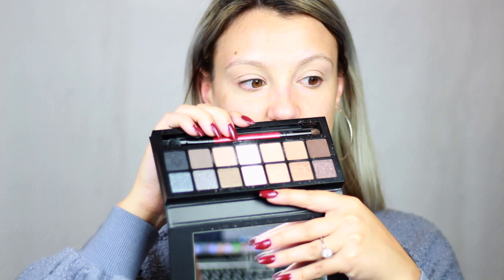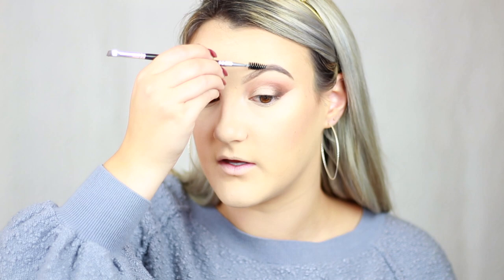Engagement Photos Tutorial I Loren Goldman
Hey hey! Hope you enjoy this super easy, neutral photo-friendly tutorial! I really enjoyed recreating the makeup look I did for my engagement photos and hope you like it too XOXO

Products mentioned:

Brushes: Morphe
Kat Von D color correcting eyeshadow primer
Smashbox full exposure palette
Natasha Denona green brown palette
MAC fix+
Natasha Denona magic prime anti-shine flawless face base
Dr Brandt pores no more luminizer primer
Huda Beauty faux filter high coverage creme foundation
Tarte shape tape
KKW concealer
Laura Mercier loose translucent setting powder
Chanel soleil de tan
Physicians Formula butter bronzer
KKW brightening powder
Lilly Lashes in rome
Marc Jacobs dew drops
Smashbox spotlight palette
Urban Decay 24/7 glide on lip pencil
MAC amplified lipstick